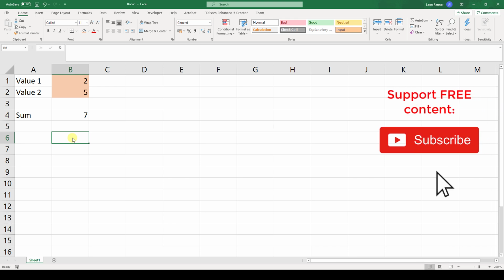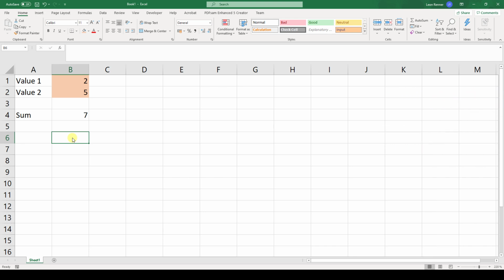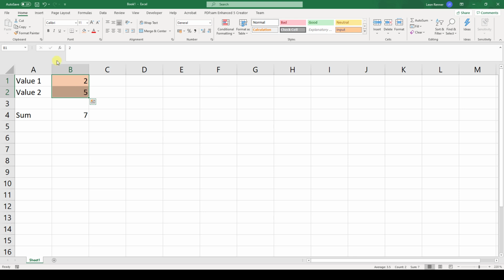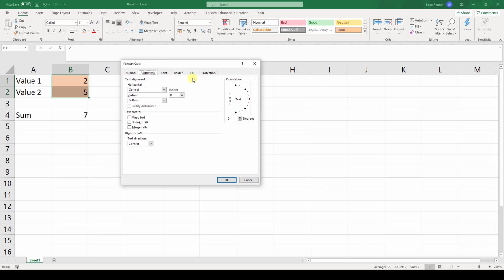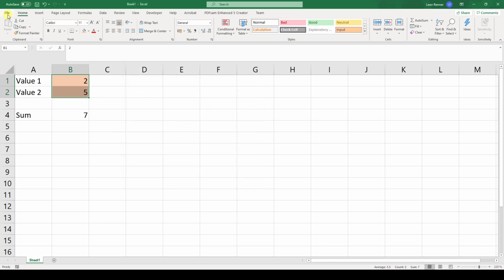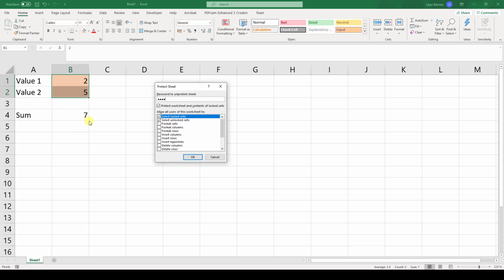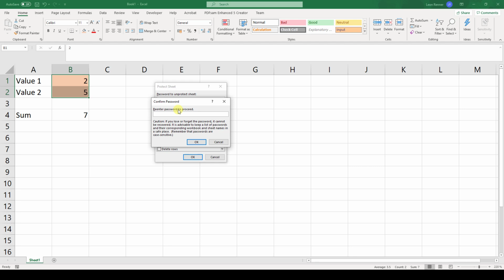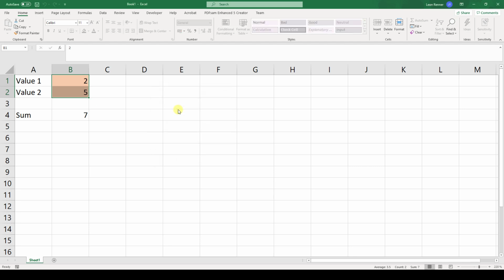Excel Lock Cells and Protect Formula (but allow data entry)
Lock cells in Excel? Even with their formula? Yeah, that simple! Within 2 minutes you will know how to protect specific cells in an Excel sheet. So, the end result will be an Excel workbook in which some cells are protected and therefore cannot be edited or even selected. If a cell can not be selected/clicked on, then the formula or the function within the cell also isn't visible to the user. But of course, we will also leave some of the cells unlocked, so that the user can still change the values that he should be allowed to change. This means that the data entry for some cells is still allowed.

This tutorial for lock cells in Excel should work for Excel 2007, Excel 2010, Excel 2013, Excel 2016, Excel 2019 and also Office 365. This also works with Microsoft Office on a Mac and also with open source software such as OpenOffice or Libre Office.